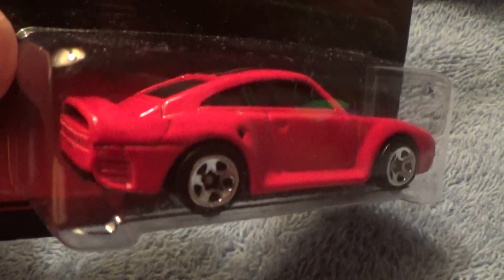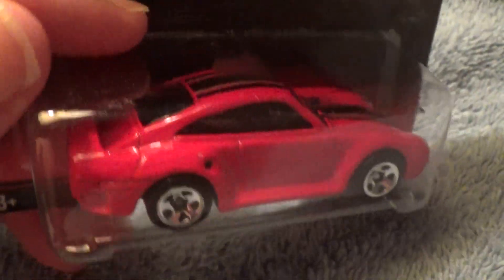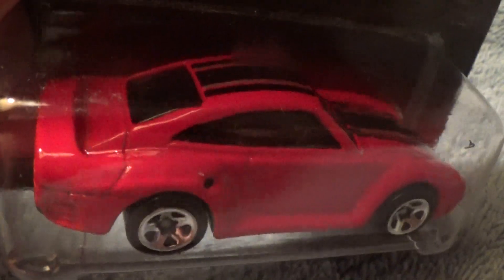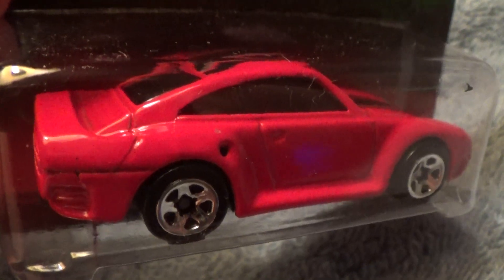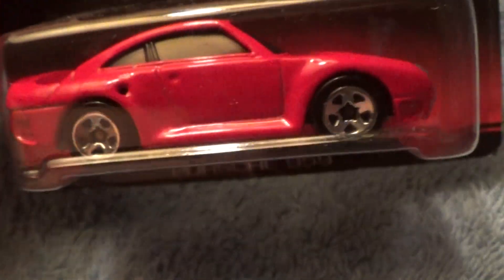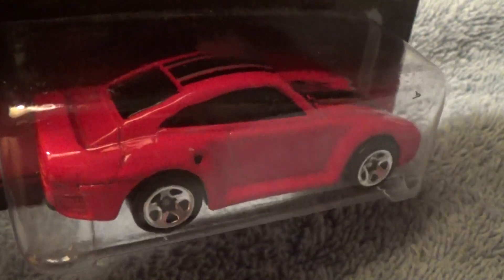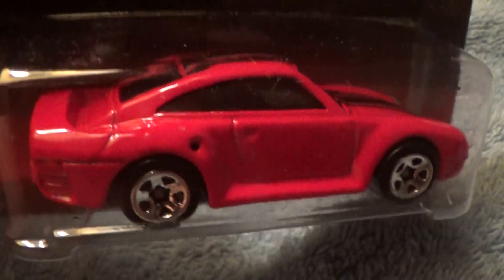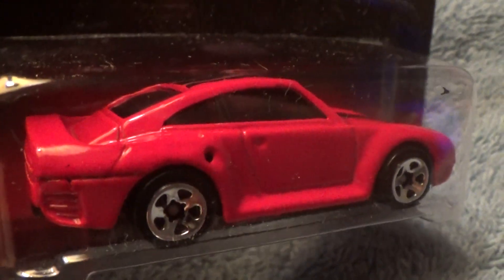PORSCHE 959 2015 PORSCHE SERIES HOT WHEELS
Hot Wheels toy car review 1:64 scale diecast metal toys